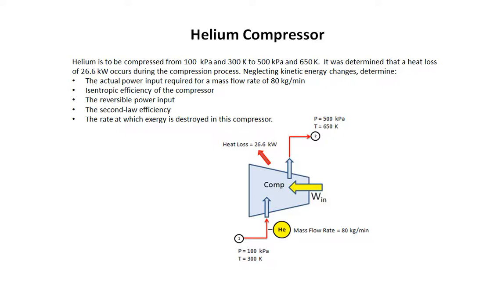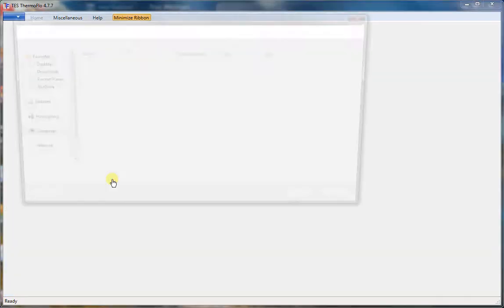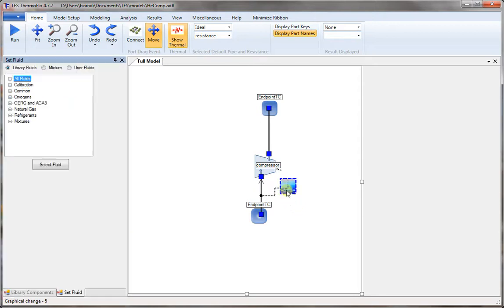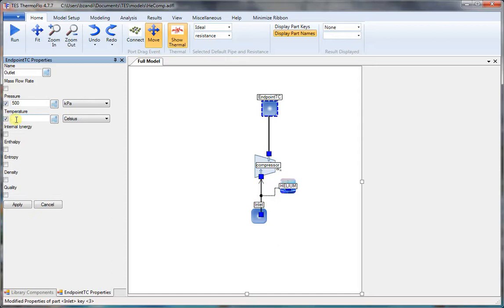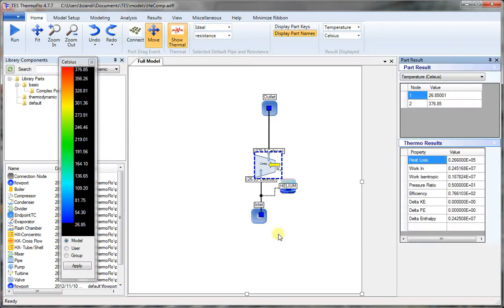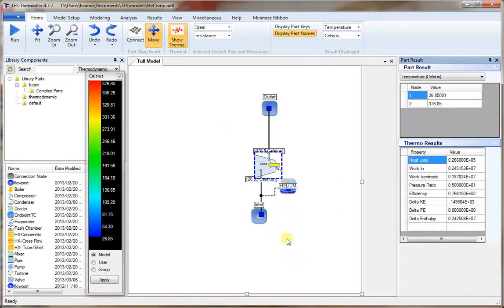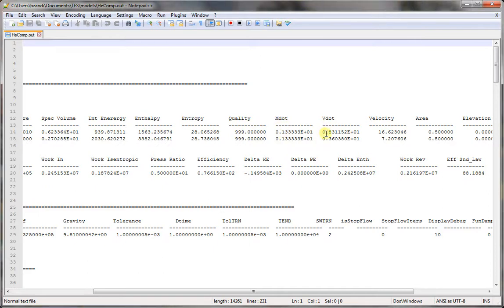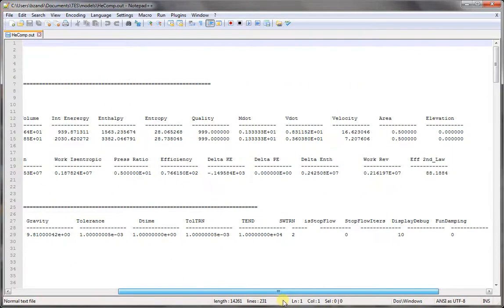ThermoFlo Analysis of a Helium Compressor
Step-by-step video of how to use ThermoFlo to perform 1st and 2nd law thermodynamics analysis on a component.